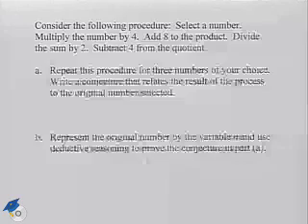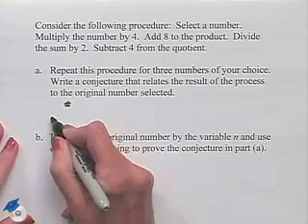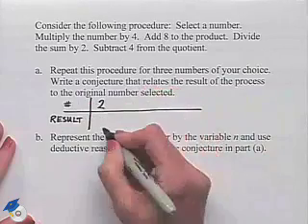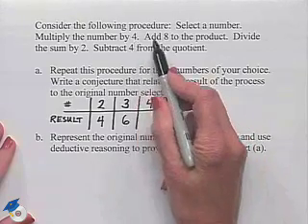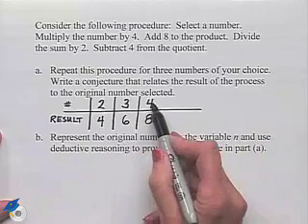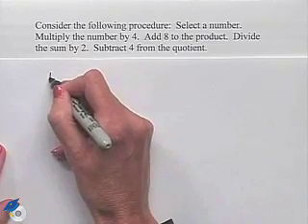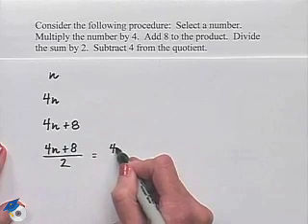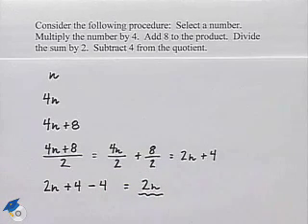Blitzer Thinking Mathematically Ch 1 Ex 7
A professor demonstrates how to come up with a conjecture.